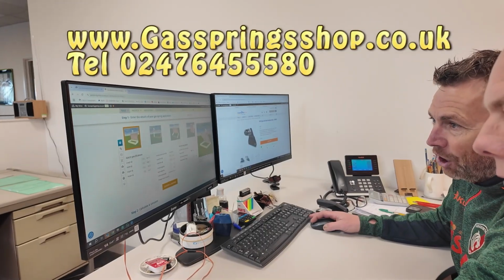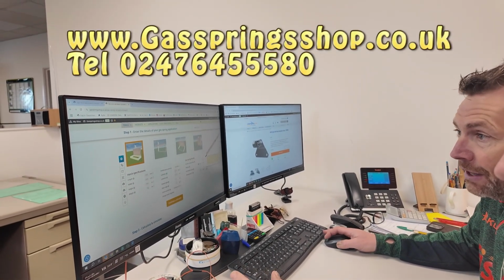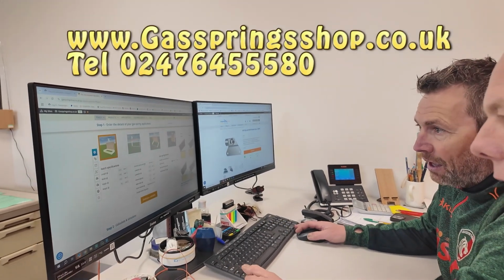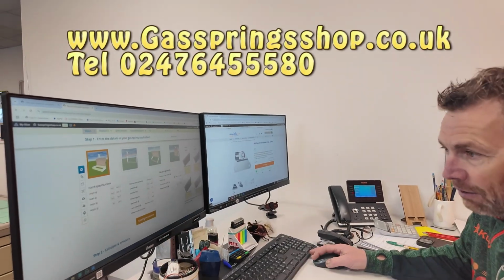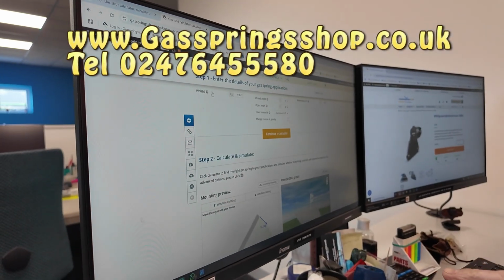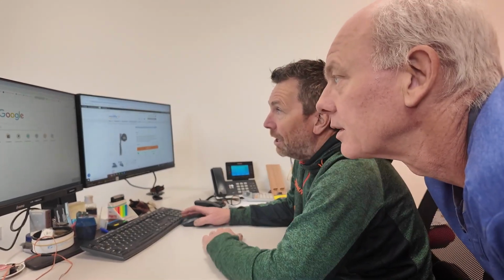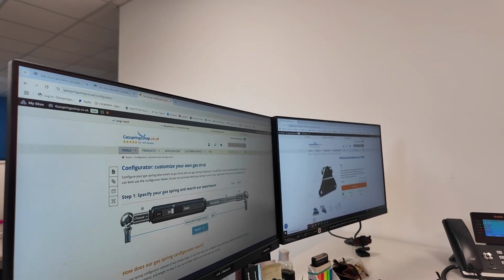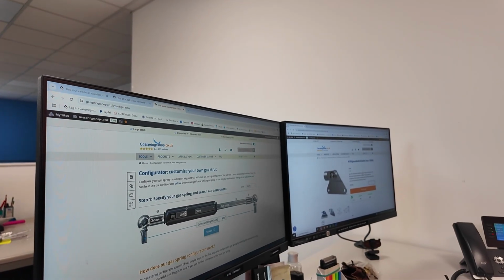How To Calculate & Fit Gas Struts/Springs For My Ifor Williams TrailerTent Conversion Project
In this video I visit Nick @ GasSpringsShop In Coventry to learn about the physics behind calculating,measuring and installing gas springs/struts for my Ifor Williams trailer conversion project.
Whether you're building your own trailertent or just curious about how gas springs work this guide walks you through the process.